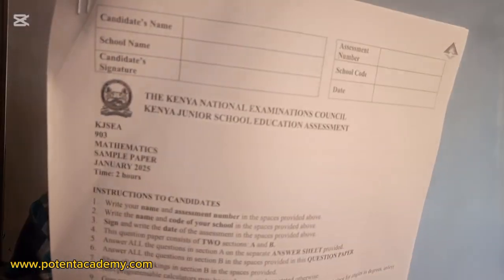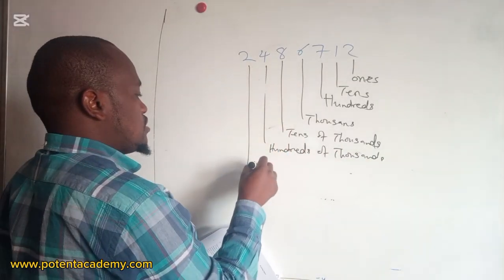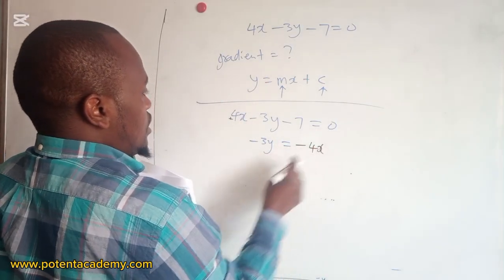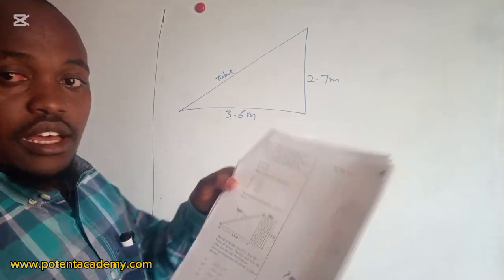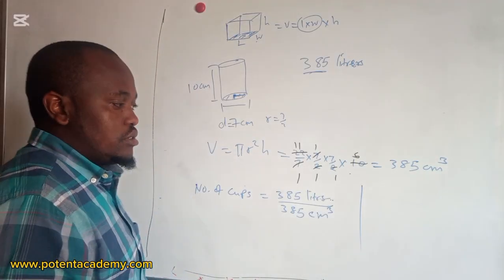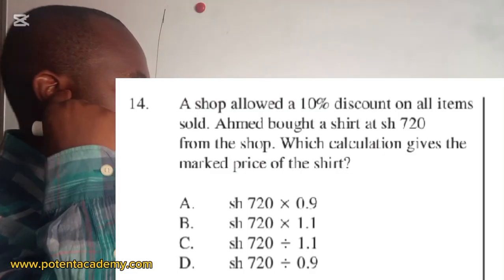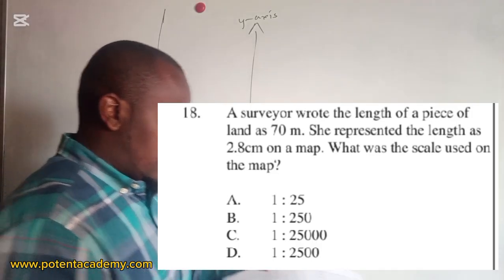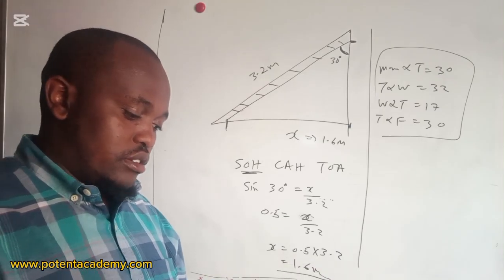KNEC Sample KJSEA Maths Solved- SECTION A Q1-20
This is Section A of a sample provided by KNEC for KJSEA Mathematics. We ask: Is this the leakage? Follow through to learn key testable areas and how to solve them! For extra consultation reach us through 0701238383